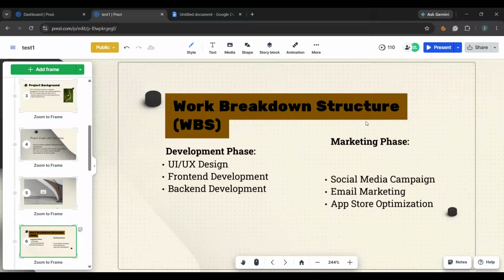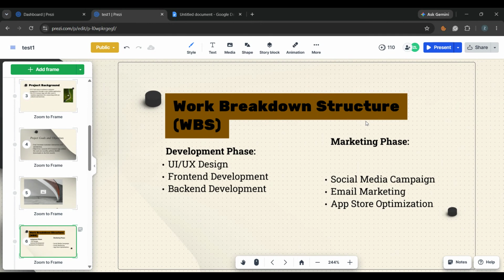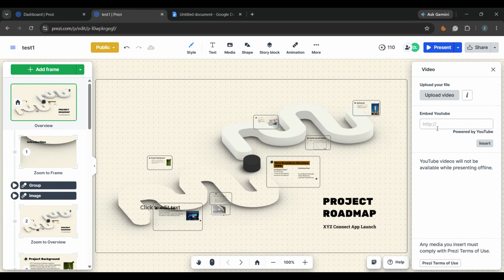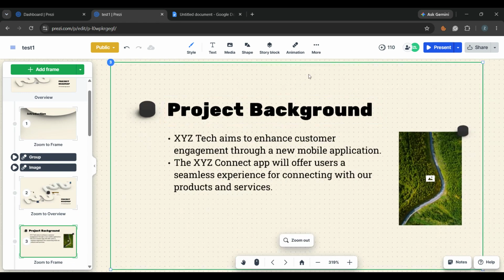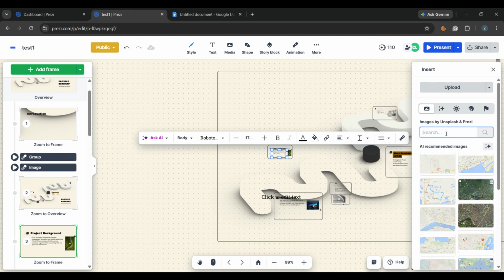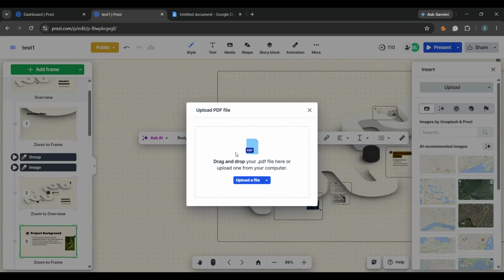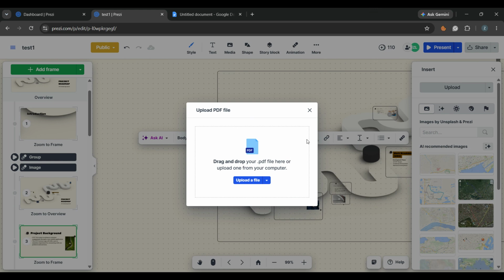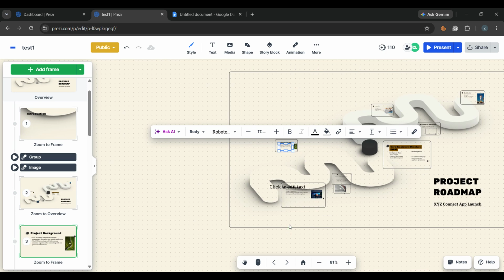How To Embed In Prezi(Step By Step Guide)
Learn how to embed videos, images, GIFs, and PDFs in Prezi with this simple step-by-step tutorial. Discover how to use Insert menus, add interactive media, and build more engaging presentations in Prezi.

🕚Timestamps:
0:00 Intro
0:22 How To Embed A Video In Prezi
1:16 How To Add Images And GIFs In Prezi
2:00 How To Embed PDFs In Prezi
2:43 Recap And Outro

✍️What You’ll Learn In This Video:
• How To Embed YouTube, Vimeo, And Teddy Videos In Prezi
• How To Insert Images And GIFs Into Prezi Slides
• How To Upload Local Media Files To Prezi
• How To Use Unsplash And Giphy Inside Prezi
• How To Embed PDFs As Zoomable Frames In Prezi
• How To Organize Embedded Media On Your Canvas

💡Pro Tips:
• Keep embedded media aligned with your presentation path for a smoother flow.
• Use GIFs sparingly so your presentation stays professional and easy to follow.
• Embed PDFs only when you need detailed reference material or document walkthroughs.
• Test embedded videos before presenting to make sure they load properly.
• Use high-quality images to keep your Prezi design polished.